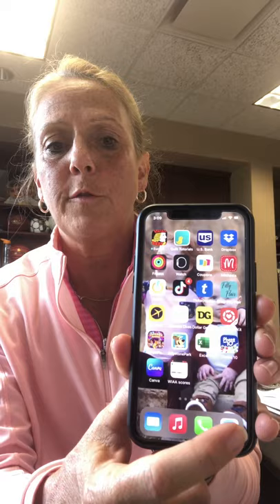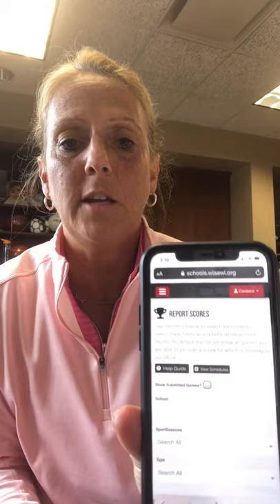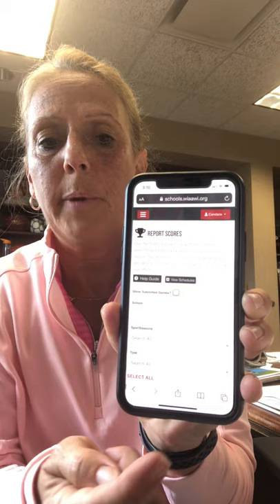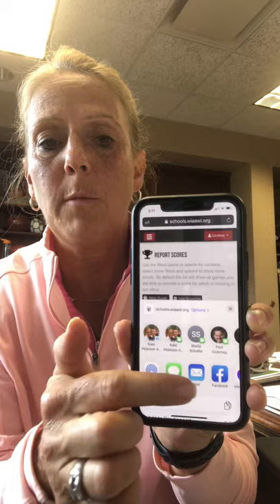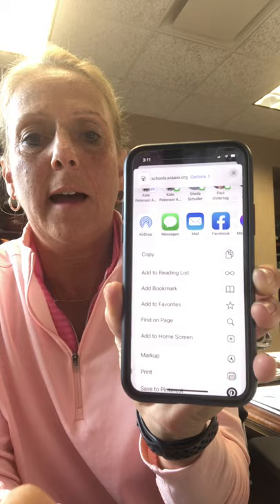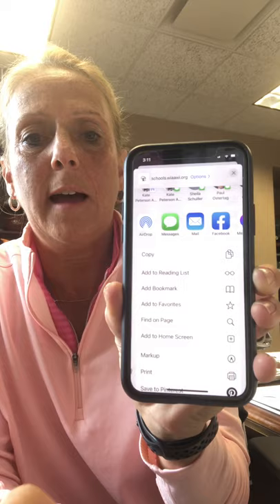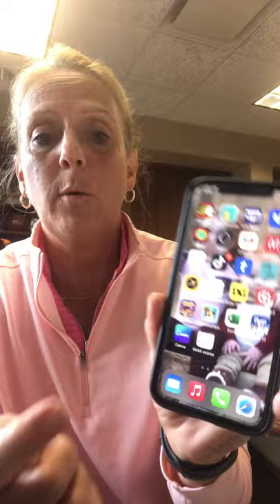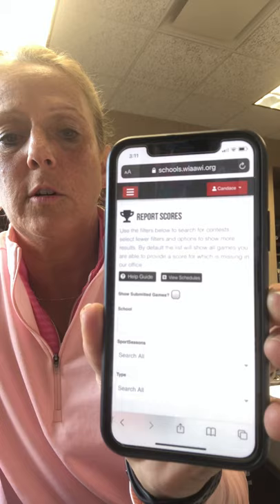AD’s & VOLLEYBALL COACHES: Input of schedules and reporting scores using an "app" (shortcut)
New Series “WIAA Extra Points”. Inputting team schedules and reporting scores via a phone “app” (shortcut)